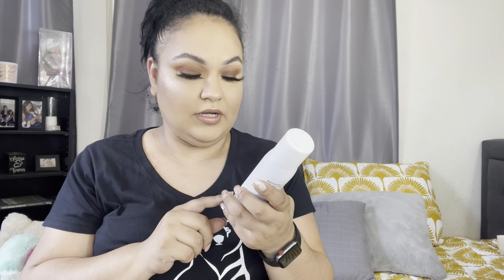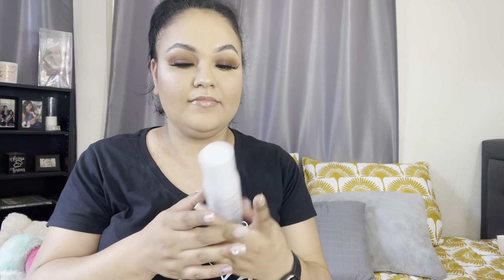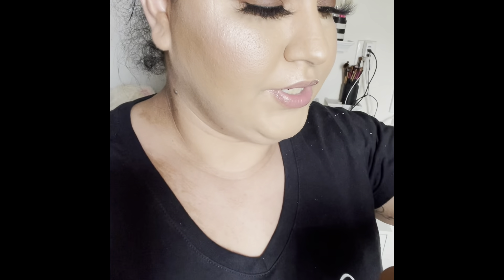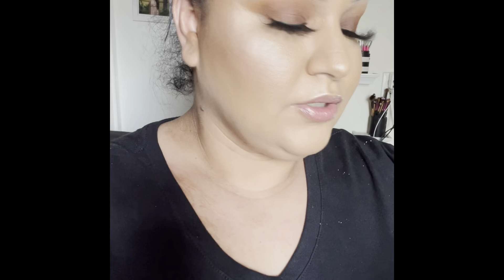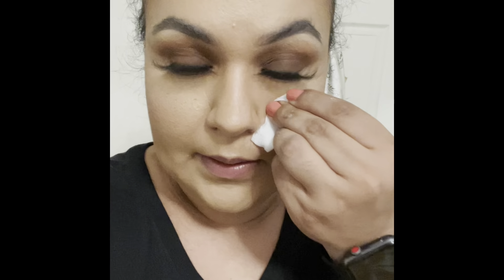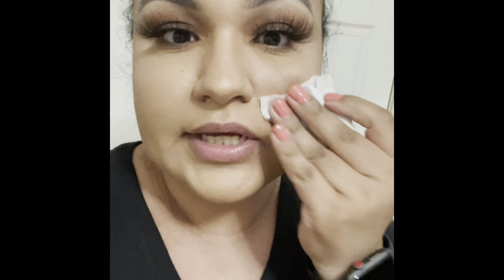Trying a new foundation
If you have dry skin I would say this foundation is for you. You won’t feel your face stiff since it’s a Matte foundation. It will feel light on you. If you have oily skin like I do, I would recommend for you to use it during the winter since it does give you a smooth look.